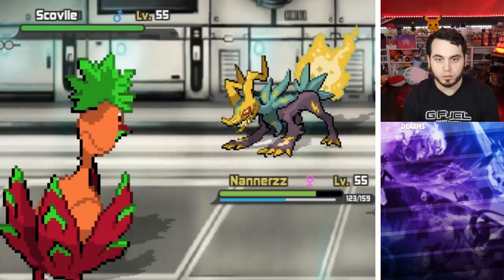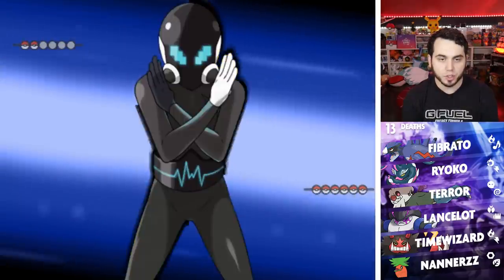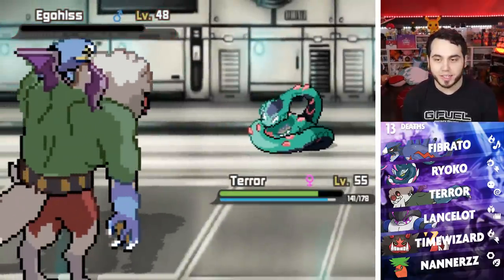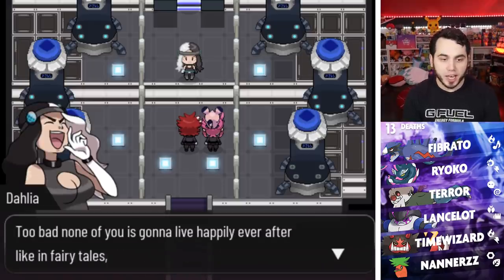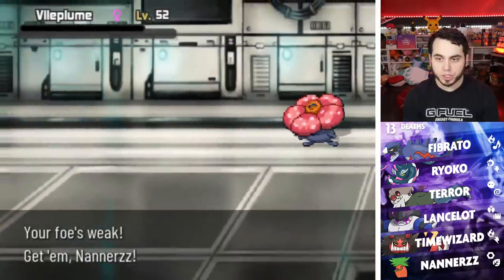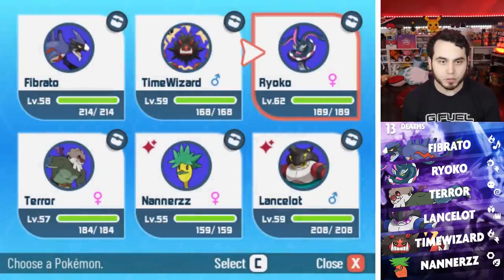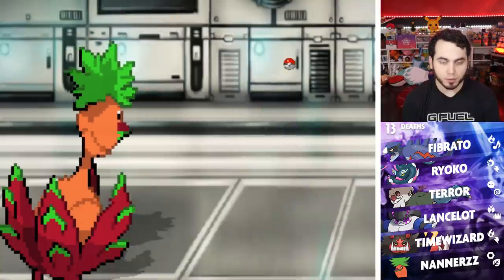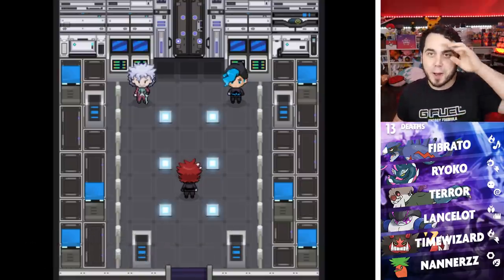BUG TYPE TYRANITAR and THE FINAL BOSS?! Pokemon XENOVERSE Nuzlocke EP24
Team Dimensions boss Victor stands in our way! Can we take him down?
The Space Ship boss battles against the evil team are not an easy task!

The Pokemon Xenoverse Nuzlocke, a new Let's Play featuring all new types, New Pokemon, Old friends reimagined and much more! This game was recently translated to English and I knew I had to jump on board! Who will stand out and carry us to victory? Who will fall right away and be boxed forever? The Pokemon Xenoverse Nuzlocke starts now, every Monday, Wednesday and Friday, with Bonus Episodes on Sundays!